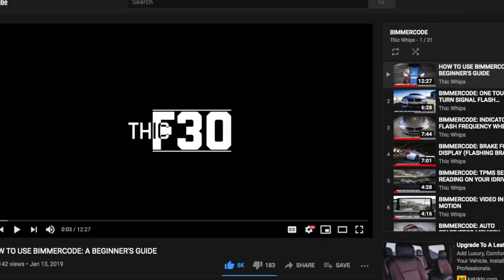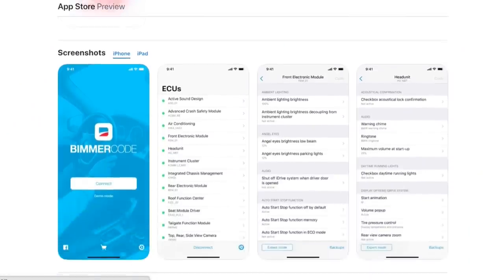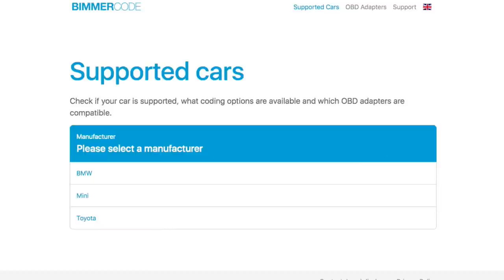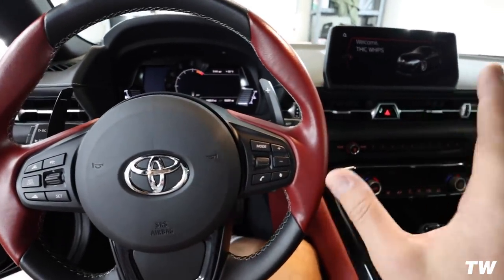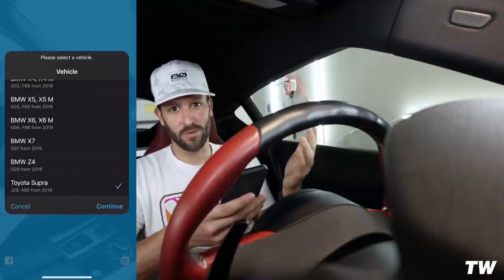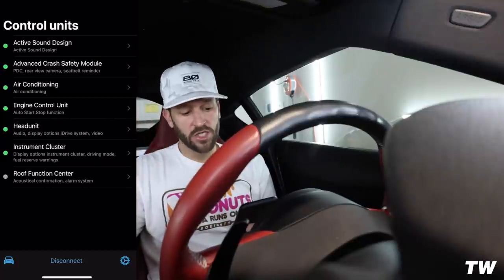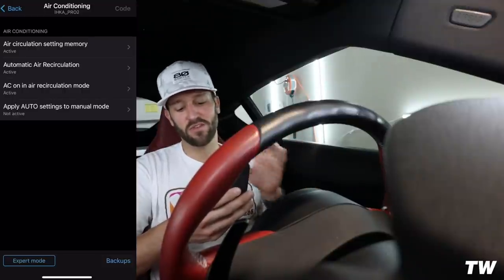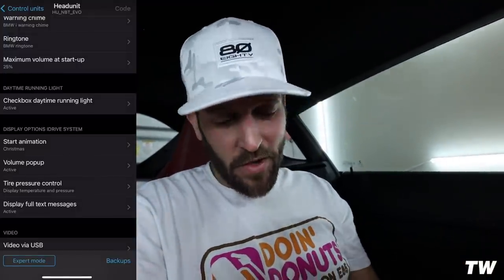CODING THE BMW SUPRA WITH BIMMERCODE! A90 Coding Features.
UPDATE: this code will only work on obd’s website (linked below). Unfortunately, it will not work with amazon.

RECOMMENDED ADAPTER:
$13.99 Off The OBD Link CX+ Adapter For Bimmercode:

A90 Supra Parts:
Video Gear:
My Camera Bag
My Drone:
My Camera Setup:
Detailing products:
Ethos Ceramic Coating
Car Dryer
Ceramic Coating For the Car
Ceramic Coating For Wheels